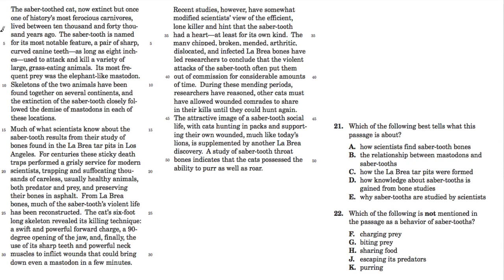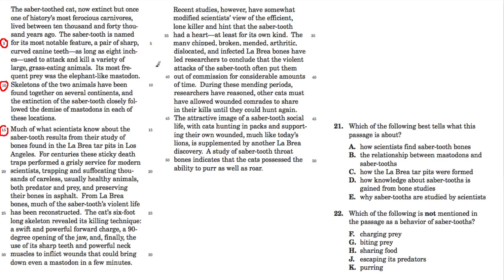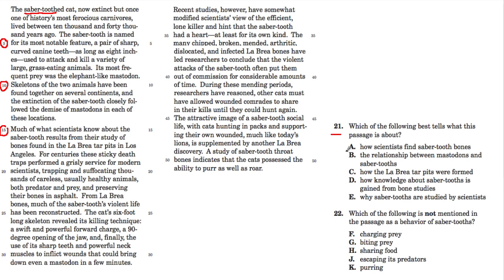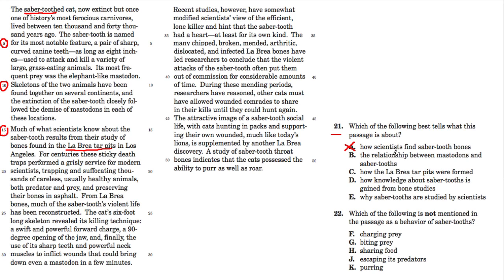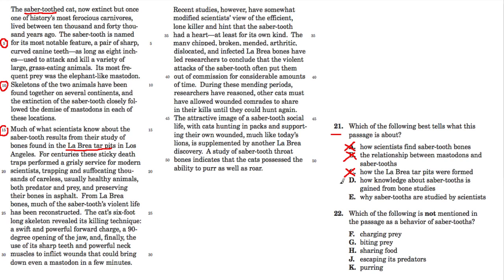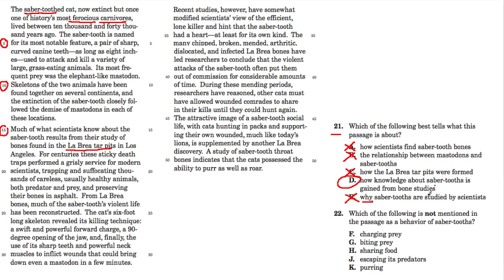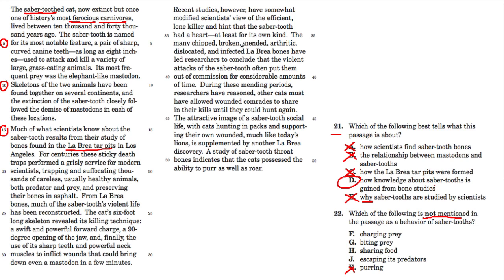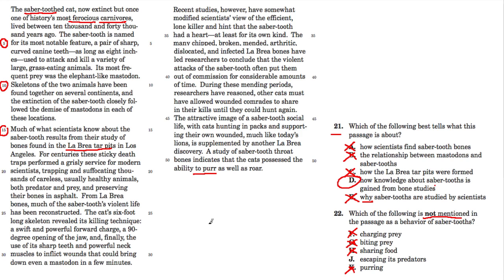SHSAT - Reading Passage 1 (#21 and #22)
an example from the SHSAT on reading comprehension